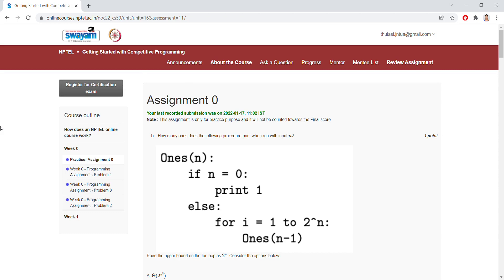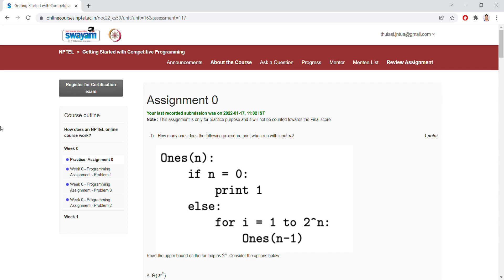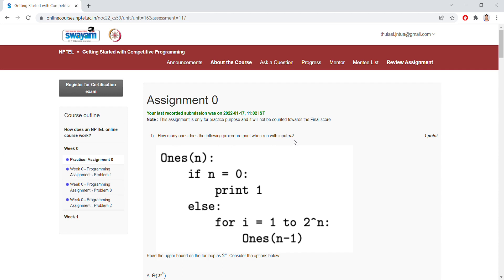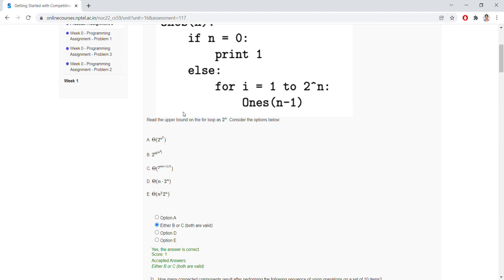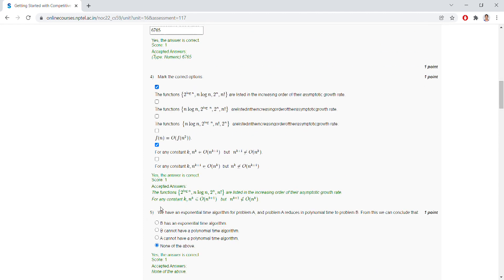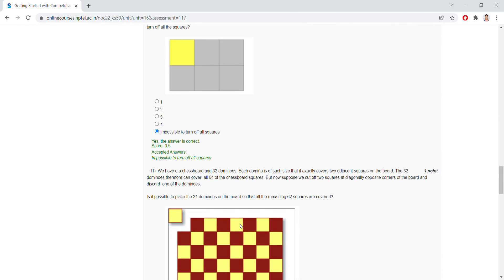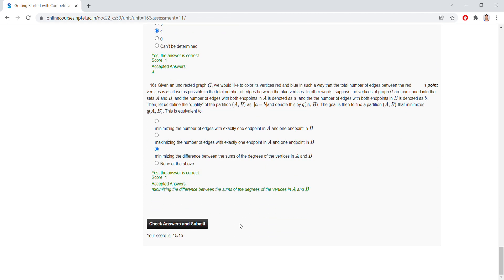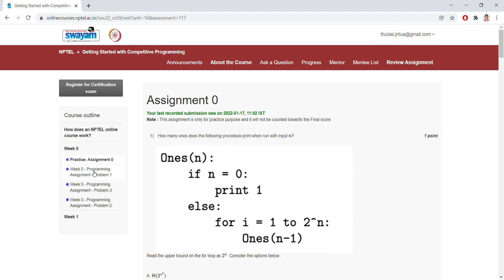NPTEL Getting Started with Competitive Programming ASSIGNMENT- 0 || DR B THULASI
NPTEL   Getting Started with Competitive Programming ASSIGNMENT- 0 || DR B THULASI || Answers